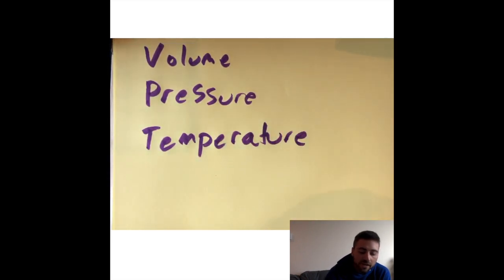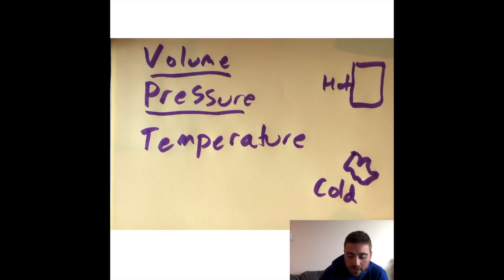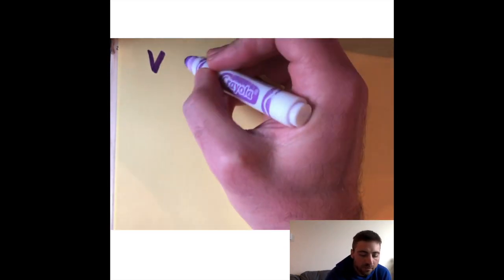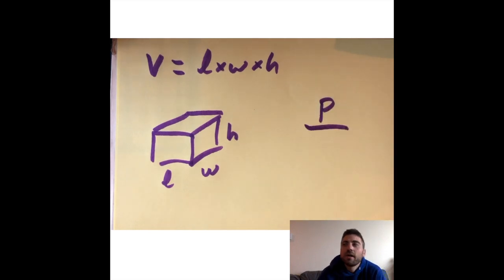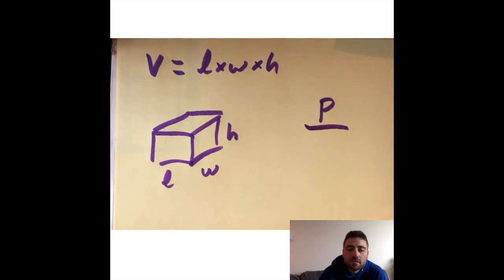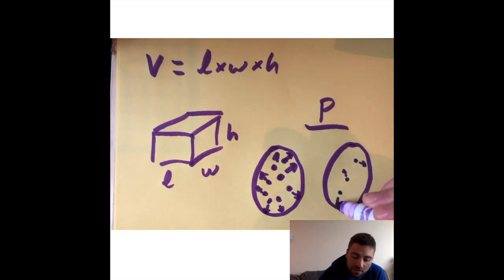Intro to Gas Laws